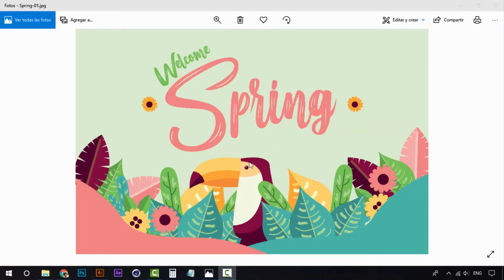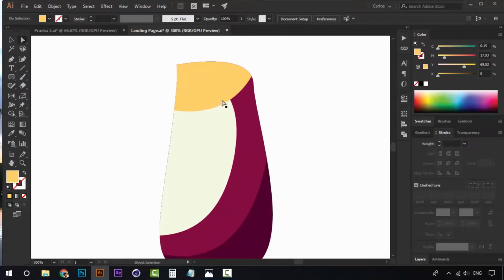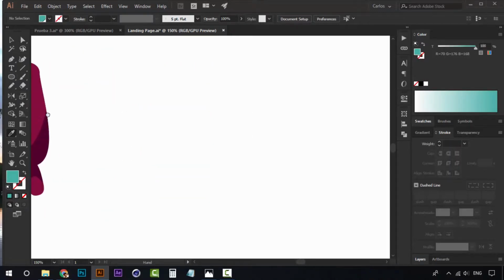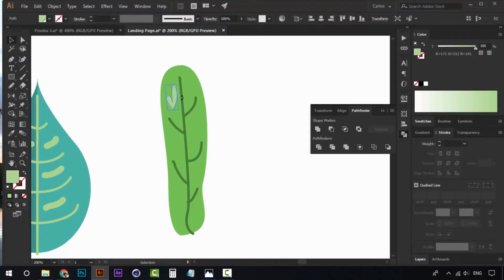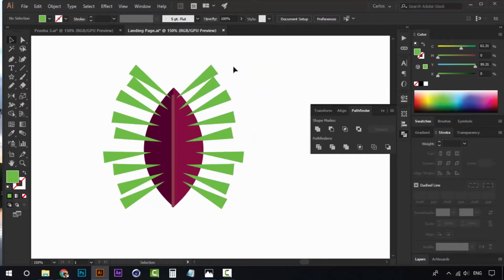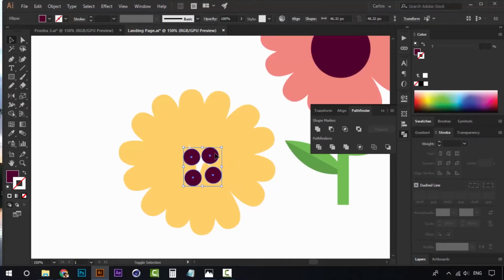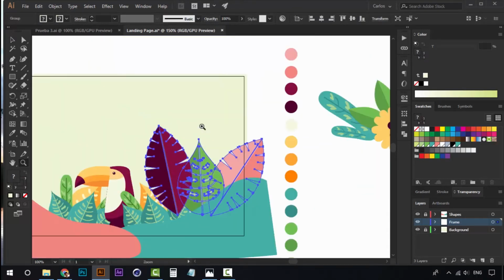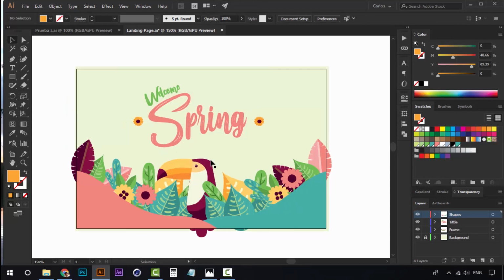Graphic Design: Create a Spring Poster (beginner) | Freepik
Spring is one of the best seasons of the year. Welcome spring with this colorful illustration, learning step by step how to create every single element of it and taking your design skills to the next level. Are you in?